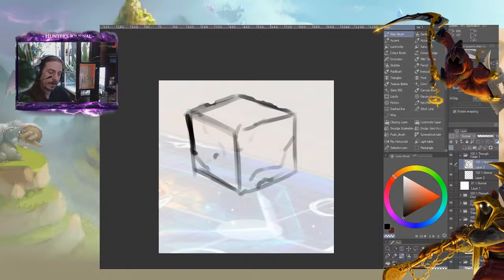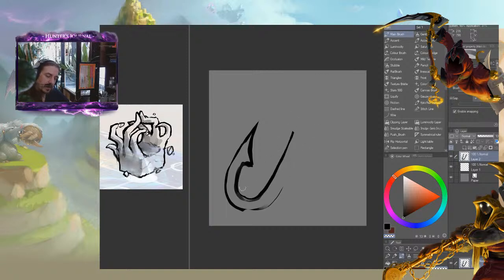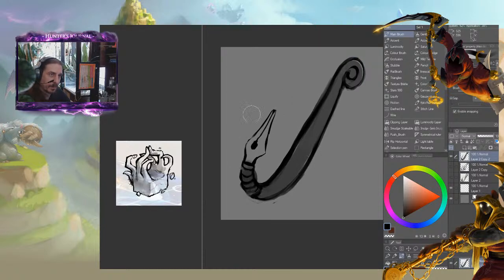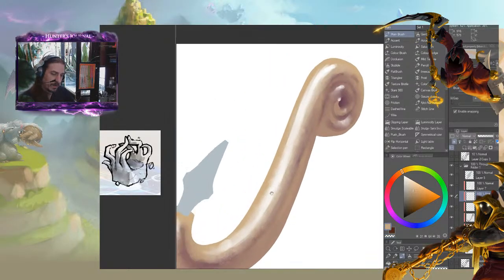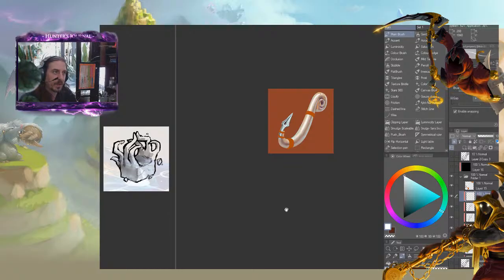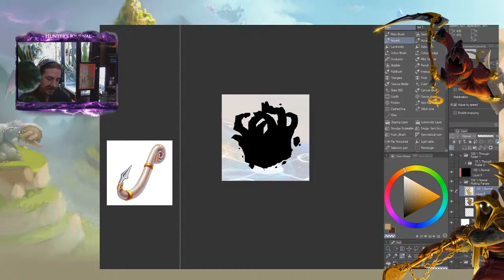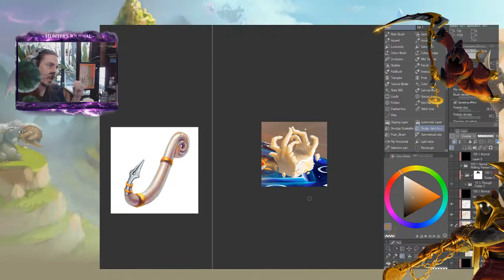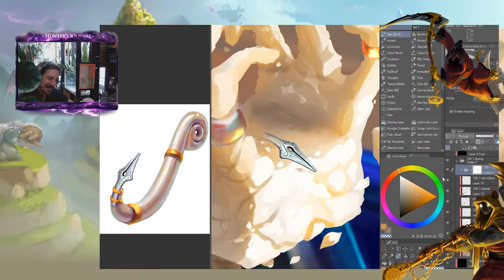MouseHunt: Feedback Friday Art Edition - May 23rd, 2025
Join Jacob for a day of live painting.